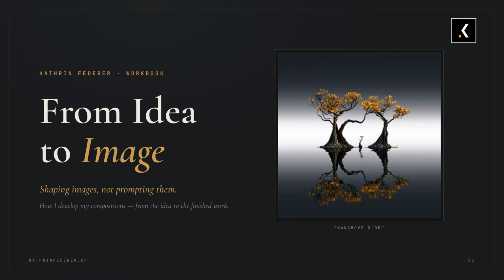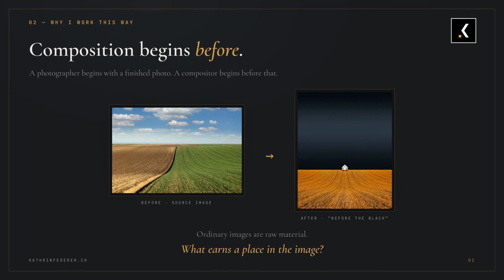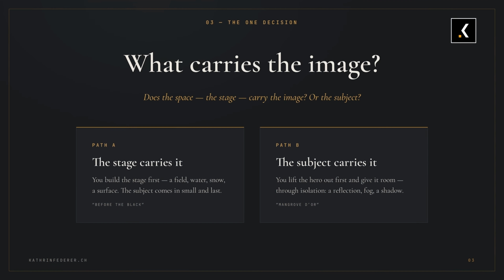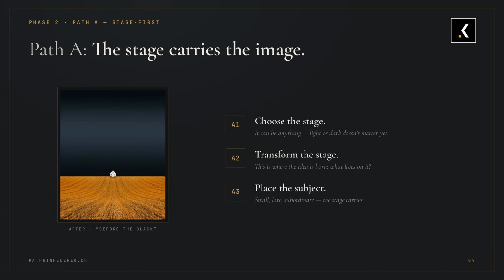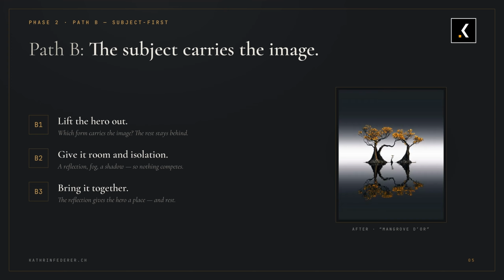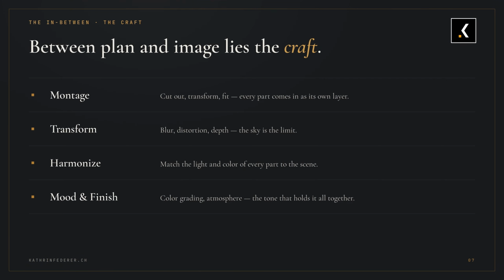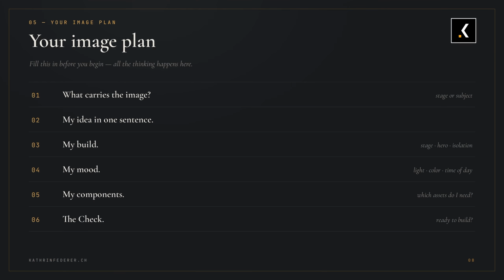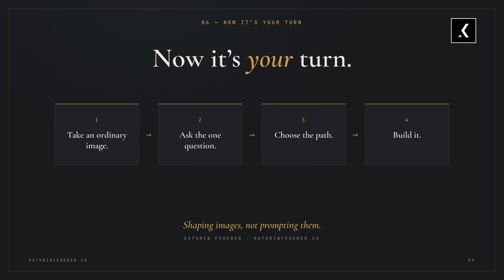You Don't Need a Spectacular Photo. You Need an Idea.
You don't need a spectacular photo. You need an idea — and an eye for what an ordinary image could become.

This is the thinking behind my free workbook "From Idea to Image": the one question I ask before anything else, the two paths that follow from it, and the finished plan I have before any editing begins. The craft comes after — and it's easier to learn than most people think.

Shaping images, not prompting them.

Note: this video contains an AI voiceover.